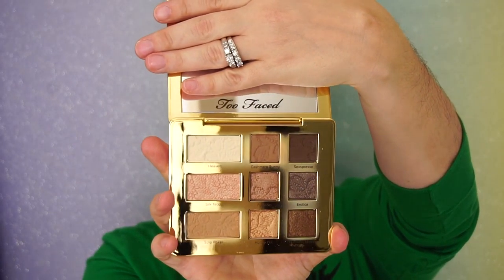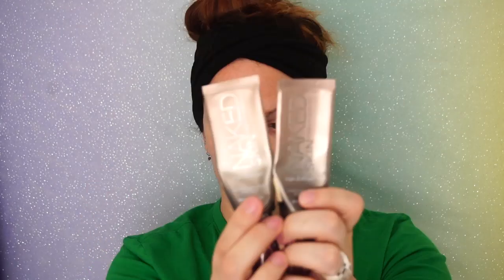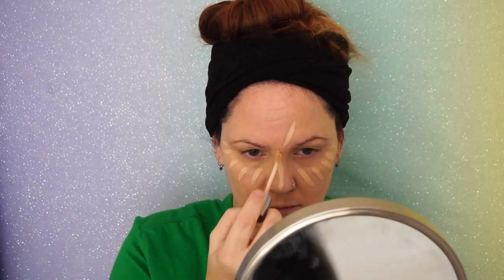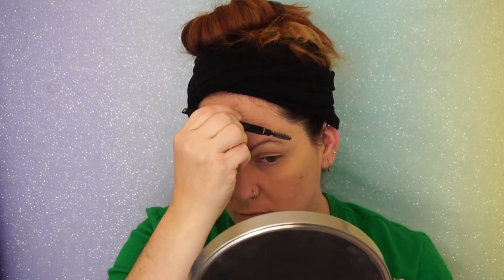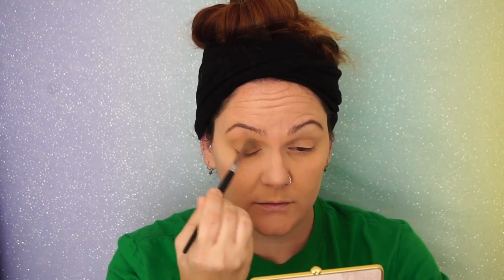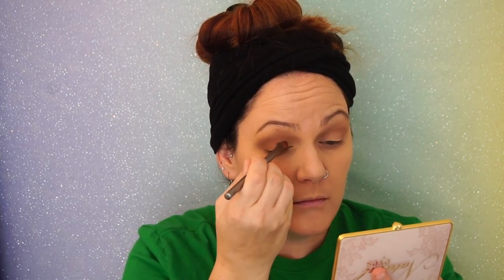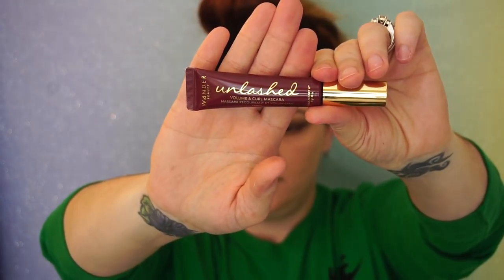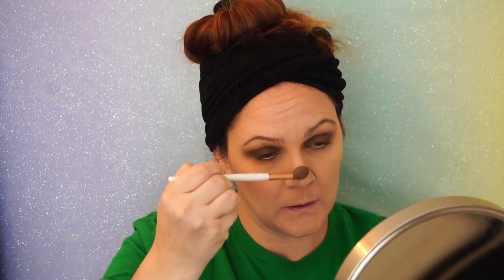Easy "Lazy" makeup look | *New* too faced natural eye palette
Products used:

Primer: Makeup Forever Step 1 skin equalizer
Foundation: UD naked skin One and Done
Concealer: UD Naked skin weightless concealer
Setting powder: Tarte smooth operator setting powder
Bronzer: Physician Formula Butter Bronzer
Blush: Too faced Sweet Peach Glow
Highlight: Ofra Rodeo Drive
Brows: ABH definer medium brown
Eyes shadow: Too Faced Natural Eyes
Liner: Nars Rue bonaparte
Mascara: Unlashed by wander beauty
Lashes: Mah OWN
Lips: Tarte lip paint in pillow talk
Setting spray: Morphe continuous setting mist